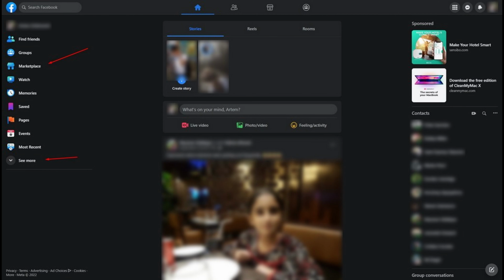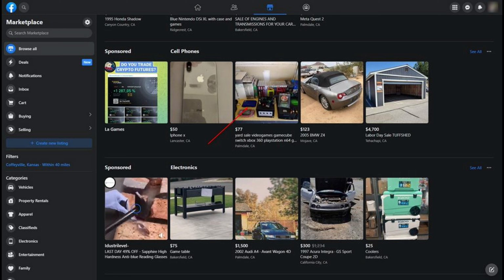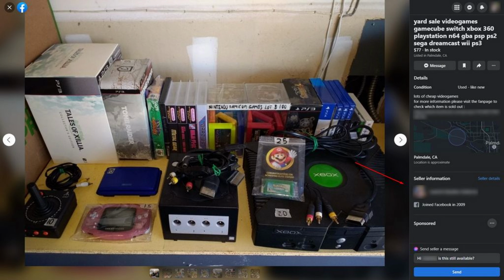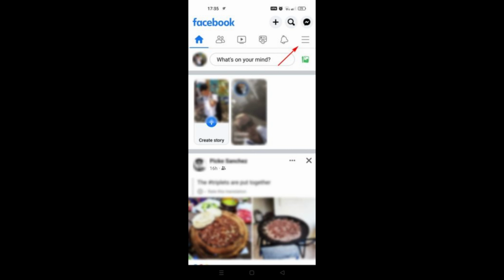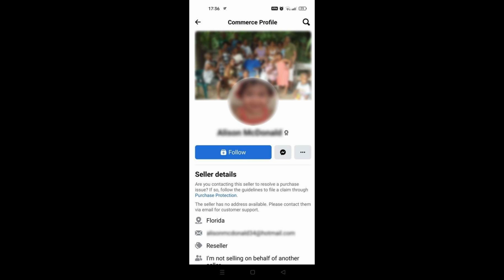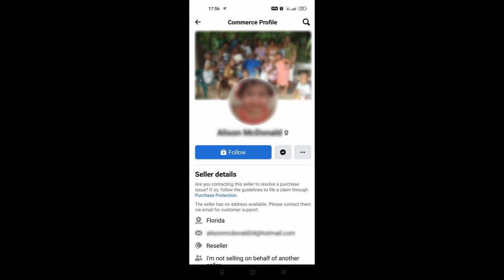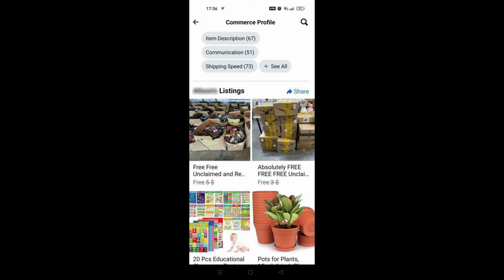How To See Listings In Facebook 2025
In this video I will show you how to see listings in facebook